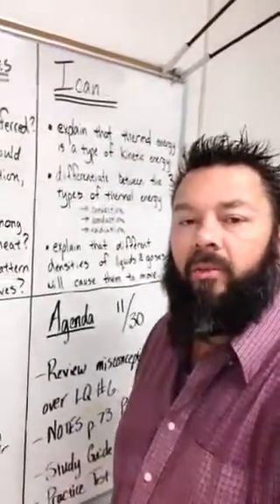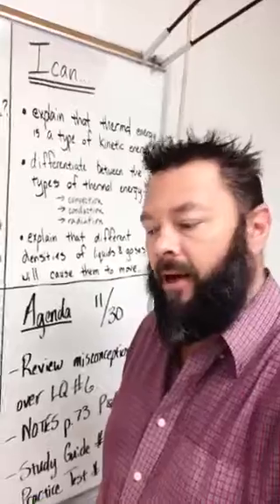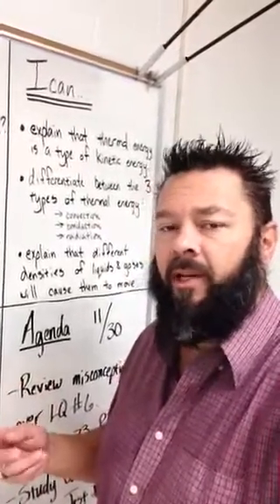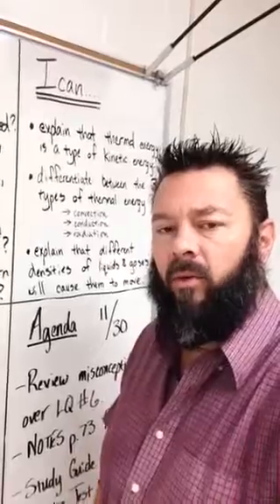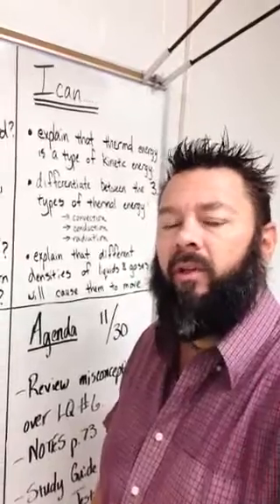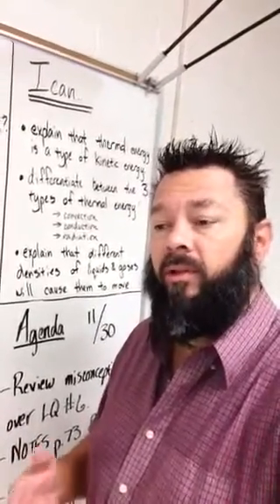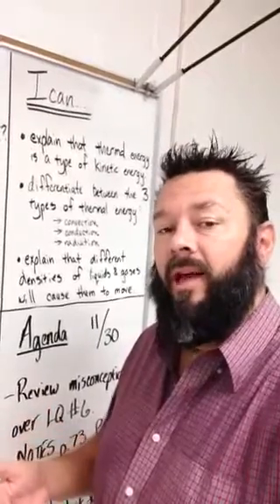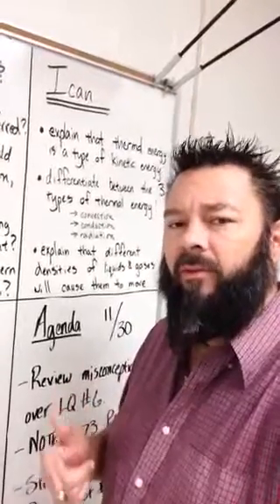Agenda Nov 30